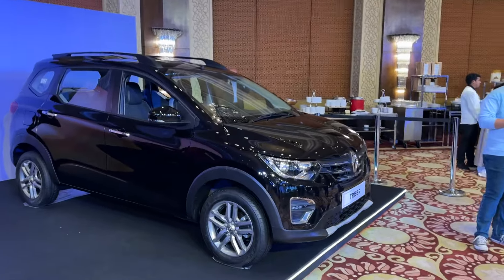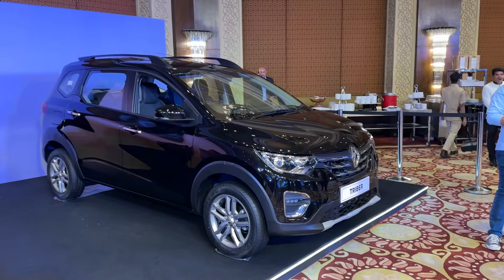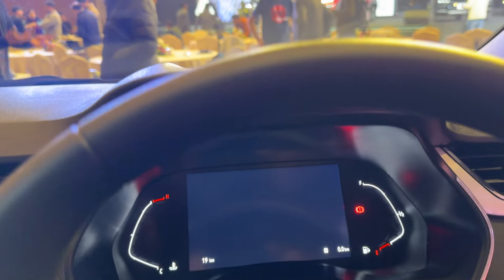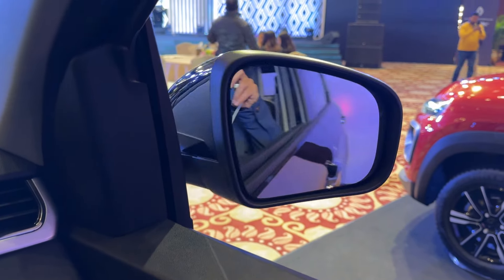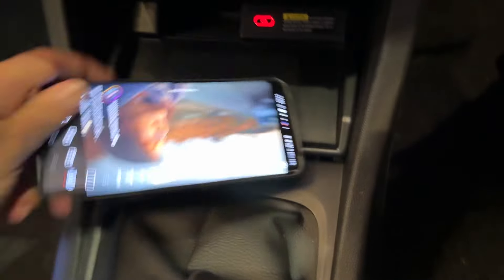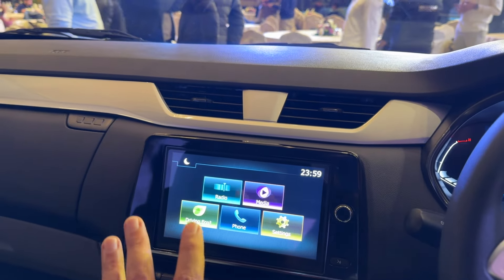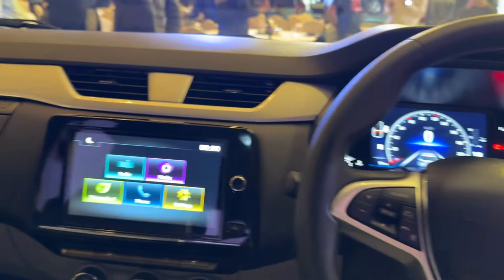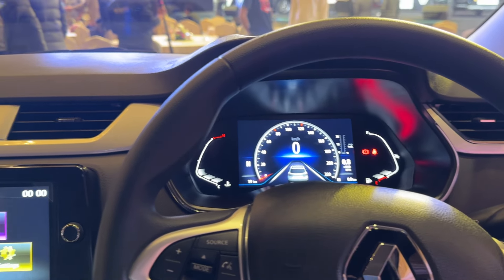2024 Renault Triber | All Digital Instruments, Wireless Charging & More!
New 2014 Renault Triber Facelift first impressions and walkaround. The new car gets an all digital 7 inch instrument console, wireless charging, power folding ORVMs and led lights inside the cabin.

Renault Triber price
Renault Triber colours
Renault Triber features
Renault Triber facelift
2024 Renault Triber
2024 Renault triber design
2024 Renault Triber exterior
2024 Renault Triber interiors

00:00 - Introduction
00:21 : Changes on the interior
00:41 - New Instrument console/ ORVMs
01:00 - Wireless charging
01:30 - Pricing & Specifications